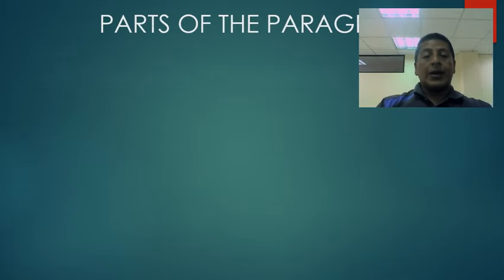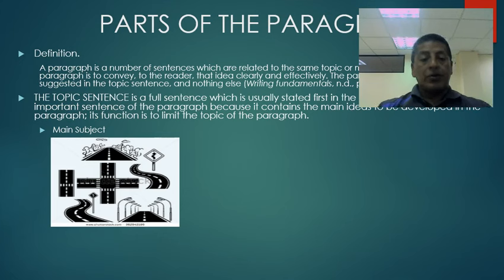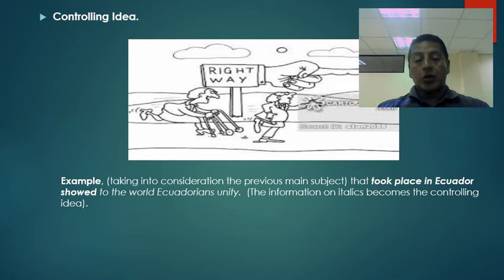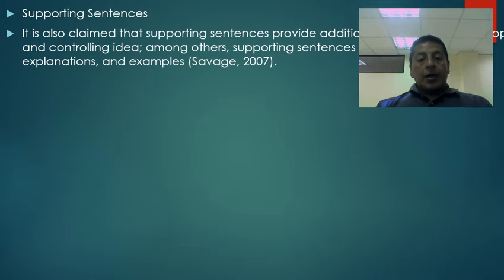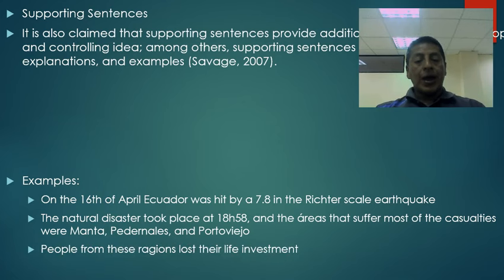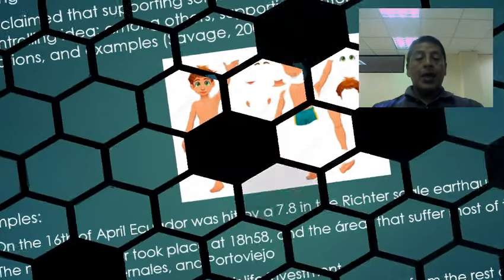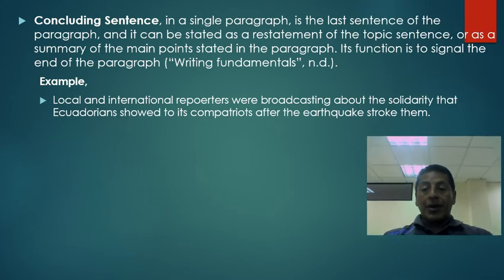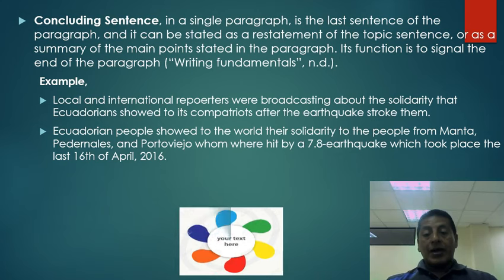UTPL PARTS OF THE PARAGRAPH[(INGLÉS)(ACADEMIC WRITING)]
Inglés
Academic Writing
Parts of the Paragraph
Franklin Espinosa